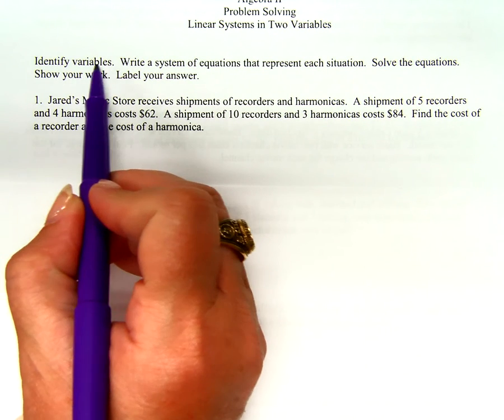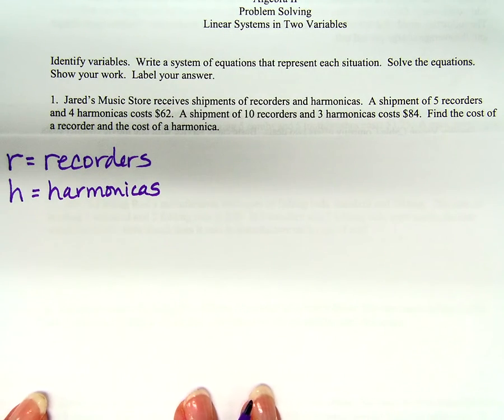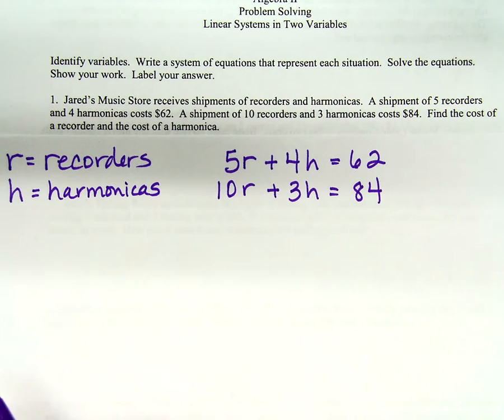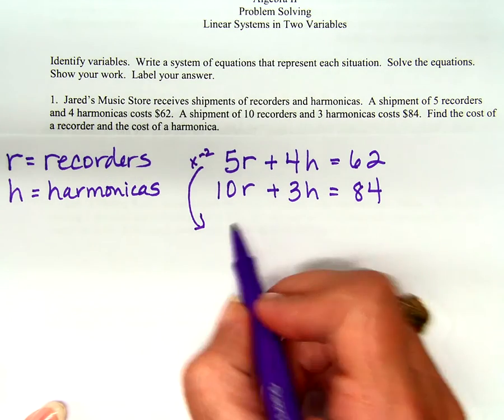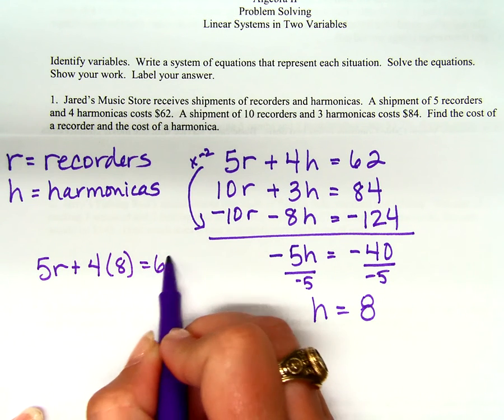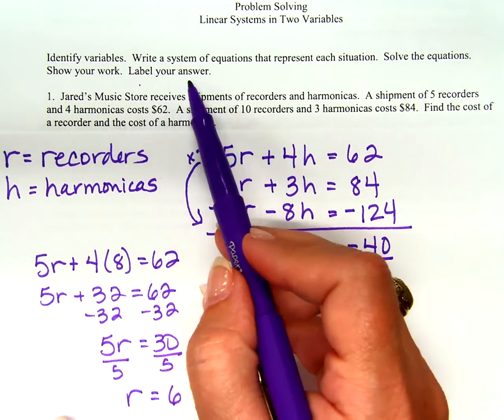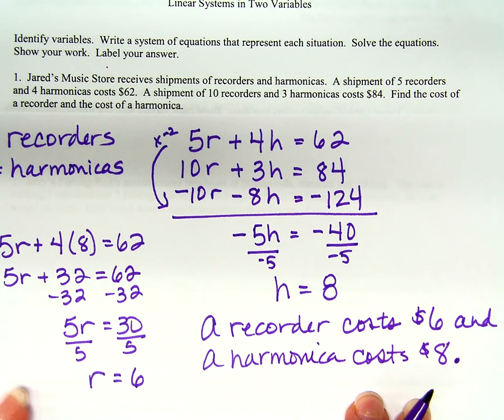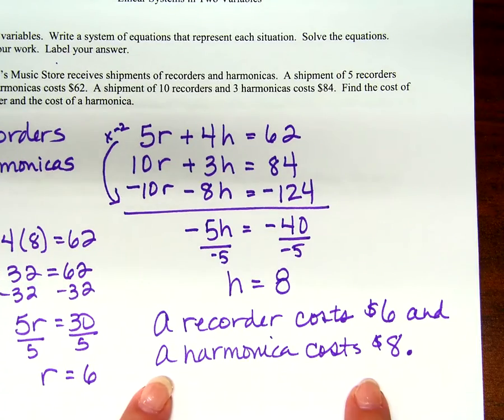word problems with systems 21 22